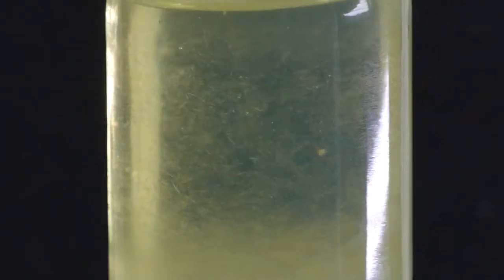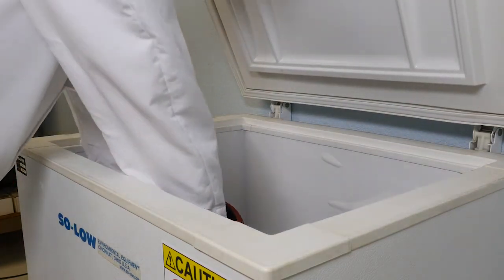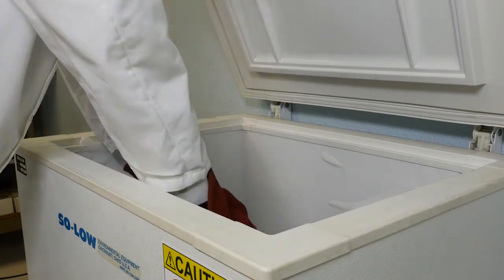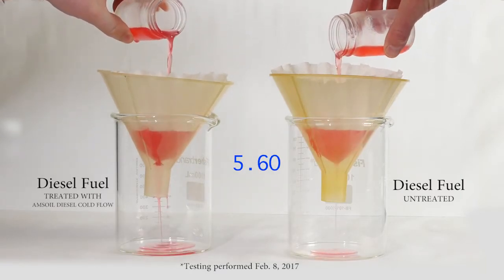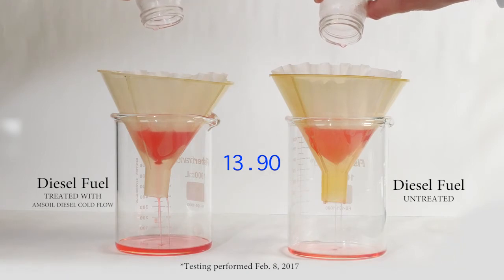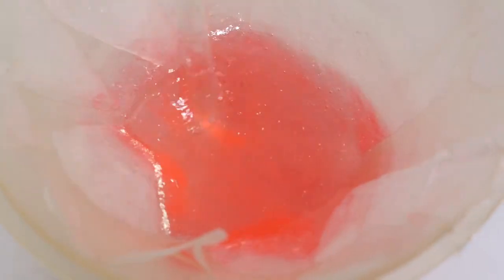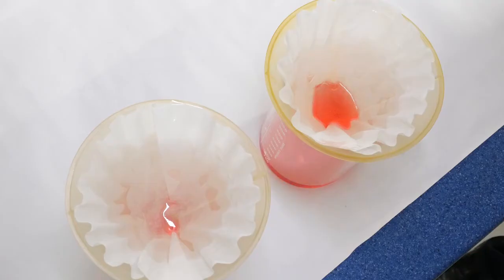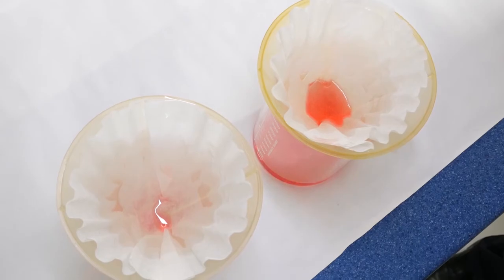How to Keep Your Diesel Running Strong During Winter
The waxes in diesel fuel can solidify in cold weather, clogging the fuel filter and leaving you stranded. This video shows you how to keep your diesel running strong all winter.